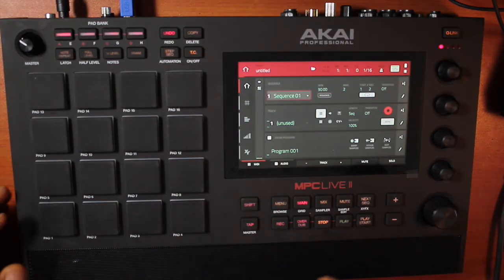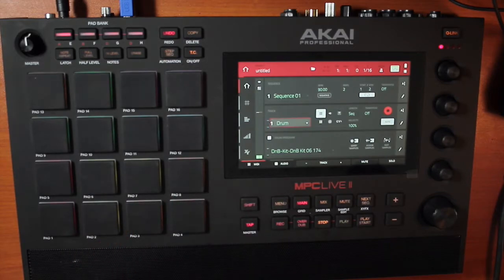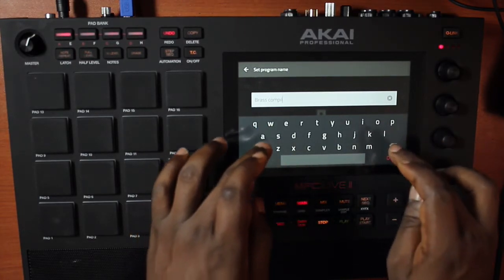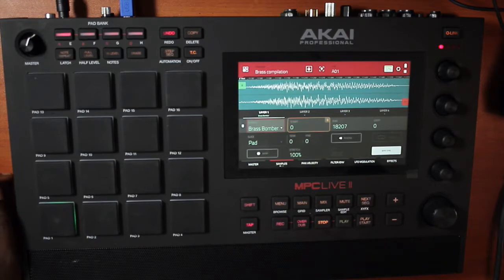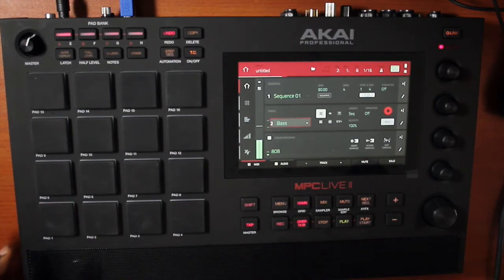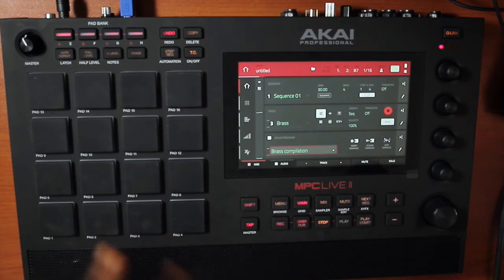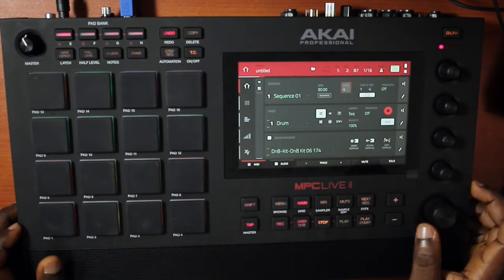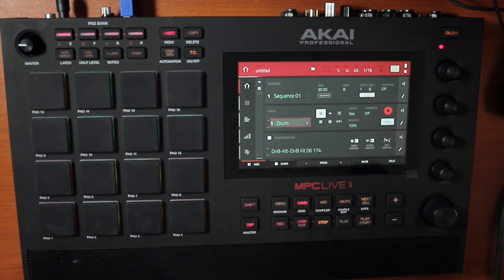Busta Rhymes CZAR (beat remake) with Akai MPC Live 2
Follow along as we remake Busta Rhymes CZAR using the standalone AKAI MPC Live II. This quick remake is to demonstrate that as a producer, sometimes less is more.